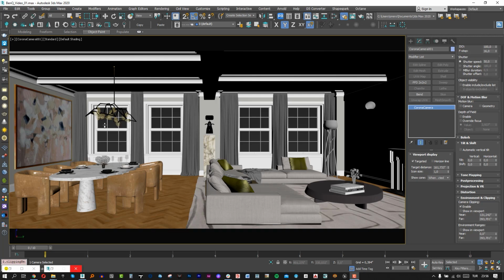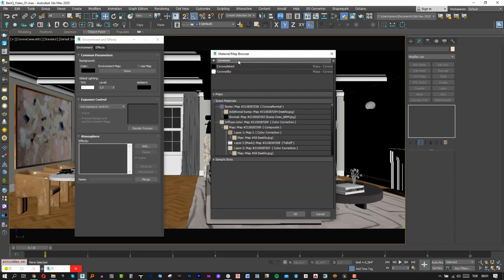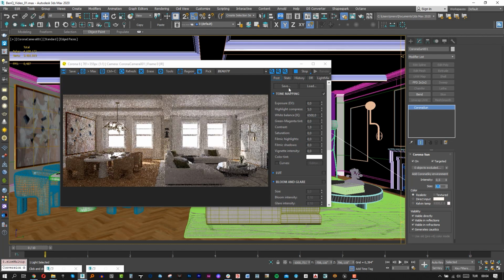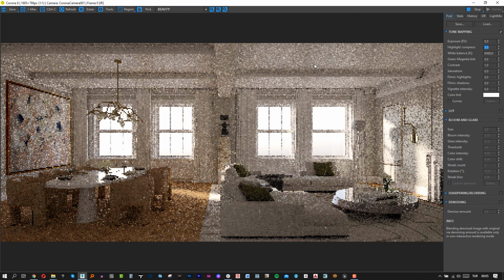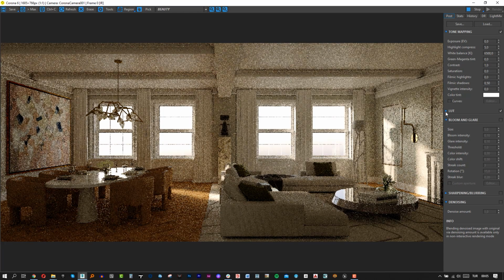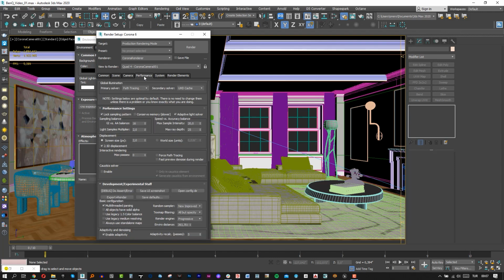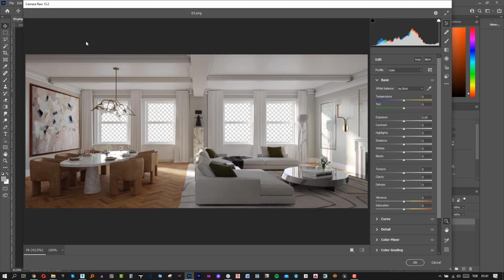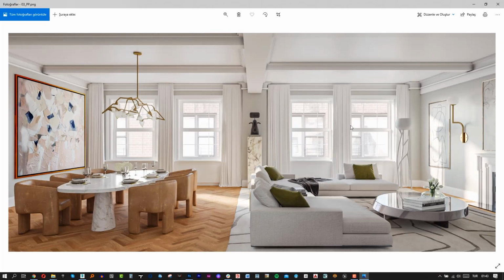The Best Way For Photo Realistic Render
Hello Everyone,

In this video, I'm going to show you the best, fastest, and most effective way of photo-realistic interior rendering using 3ds Max and Corona Render. I'll create the lighting system from scratch and then I'll show how to make post-production for your interior renders on Photoshop! And also, Thank you BenQ for the sponsor of this video.

After this video please watch these 2 videos;